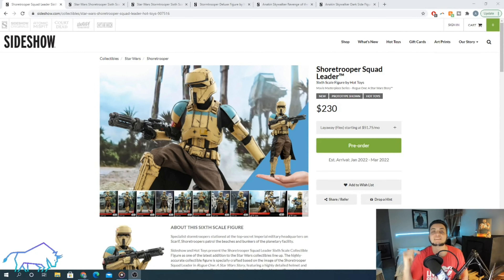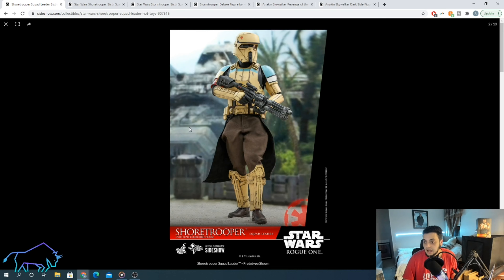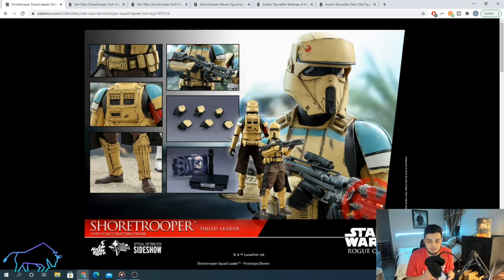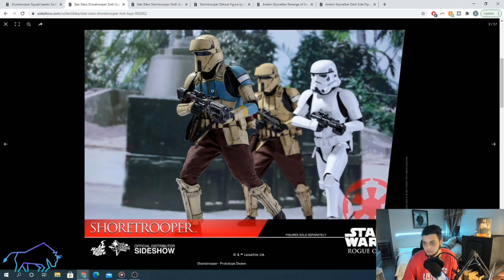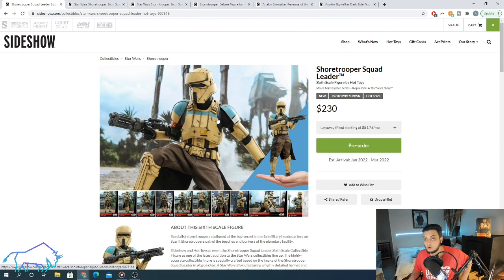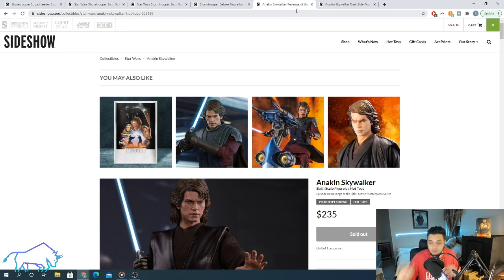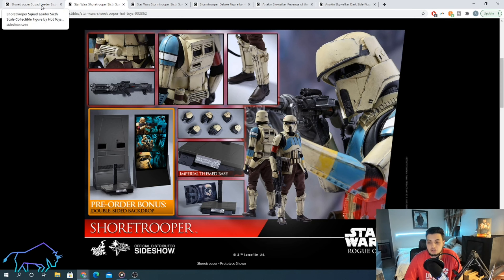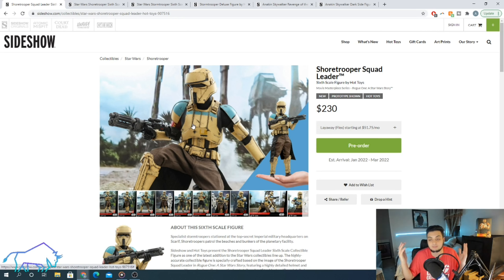Hot Toys Shore Trooper Squad Leader - Hot or Cold Review & Investment Analysis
My thoughts & investment analysis on the star wars hot toys 1/6th scale Shore Trooper Squad Leader From Rogue One, A Star Wars Story